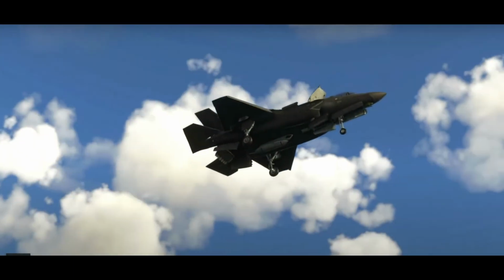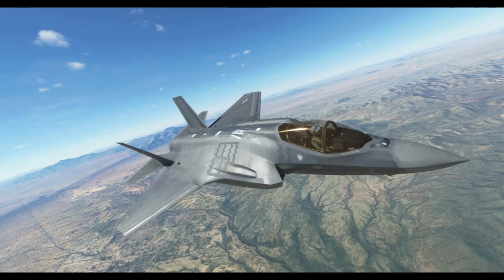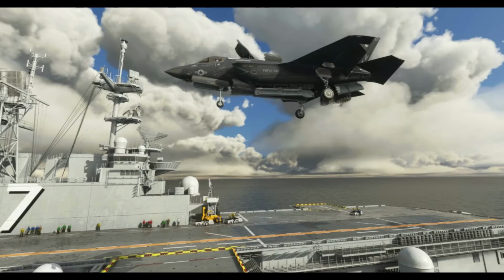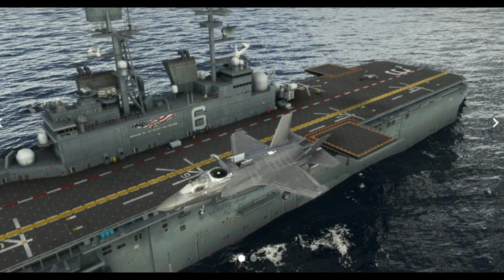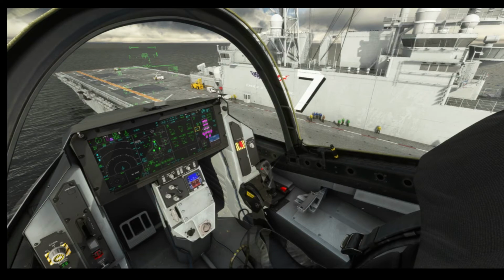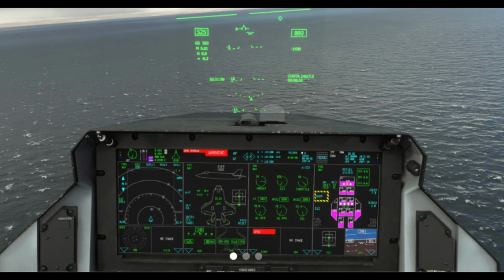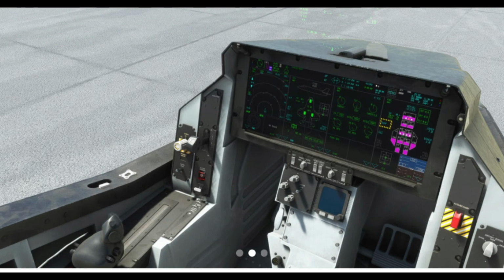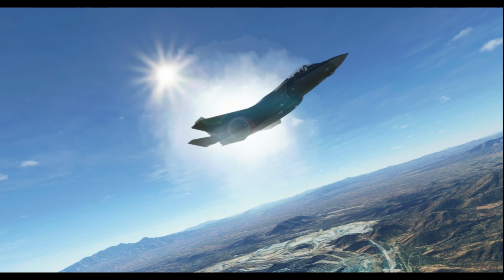MSFS2020- BIG NEWS! IndiaFoxtEcho's F-35 Lighting ll Will Be Coming To Xbox X/S Very Soon!!!!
Indiafoxtecho is in the final stages of development of its F-35 Lightning II for Microsoft Flight Simulator. A couple of months ago we saw some stunning shots of the aircraft in MSFS, along with the USS America aircraft carrier. This month, the developers unveiled the first images of the F-35’s unique cockpit, with a focus on the Primary Control Display (PCD).

The PCD occupies the center stage under the canopy of the F-35, as it’s the main interface of the stealth aircraft. Pilots can access a variety of functions through the PCD’s four independent “portals”, where most of the systems can be managed.